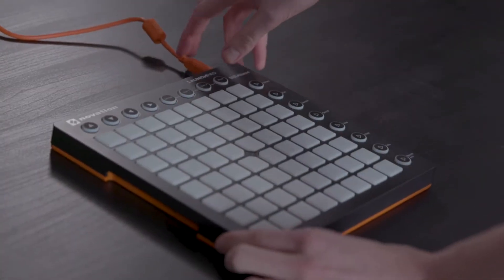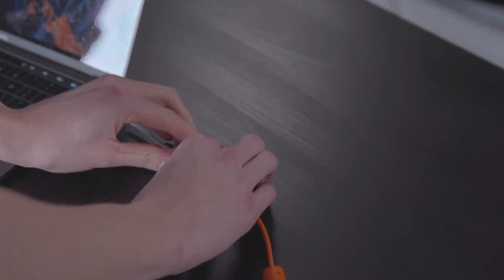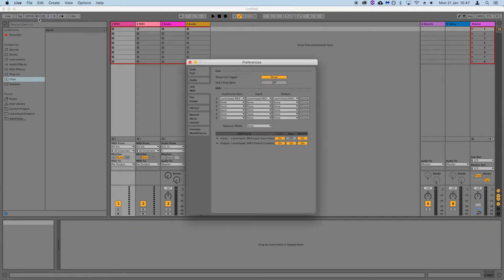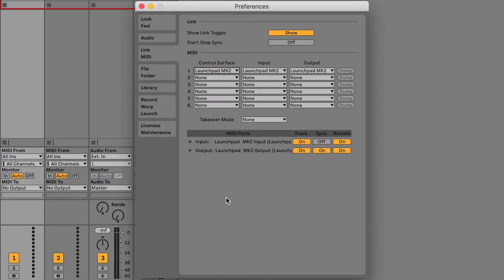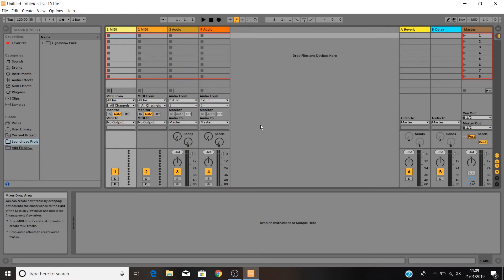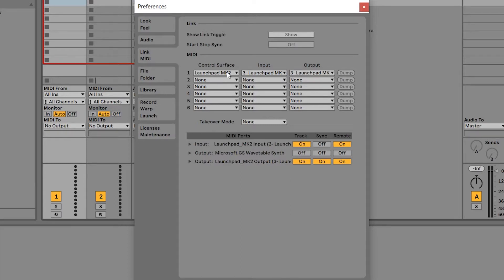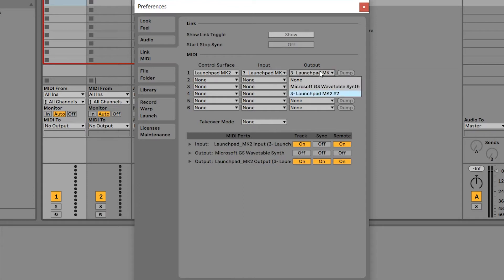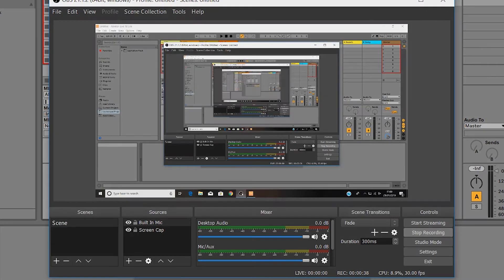Connection and Configuration // Launchpad MKII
Chapters:

00:00 - Introduction
00:10 - USB Connection
00:30 - MIDI Settings (Mac)
01:00 - MIDI Settings (PC)